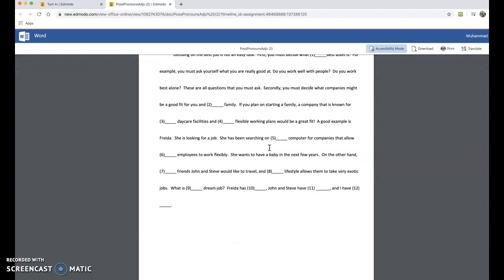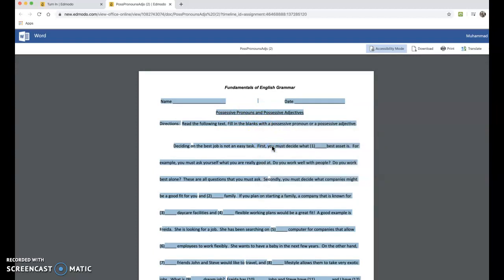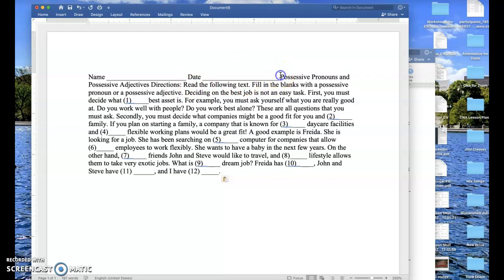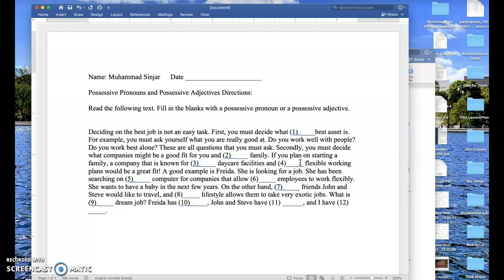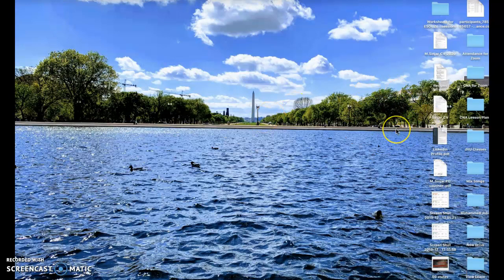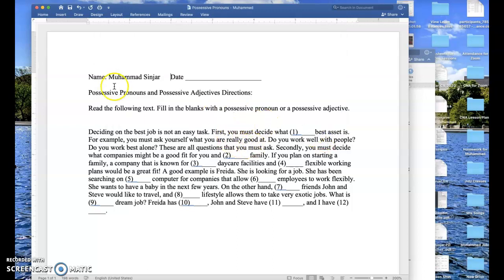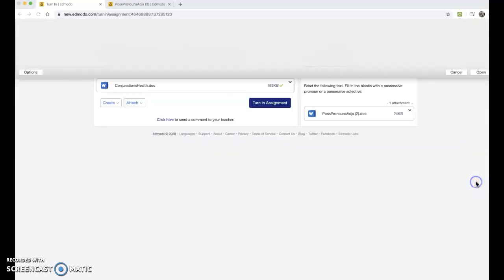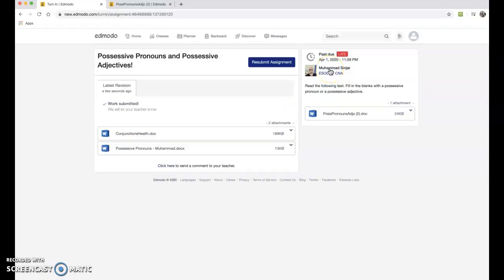How to turn in your assignments on Edmodo 2